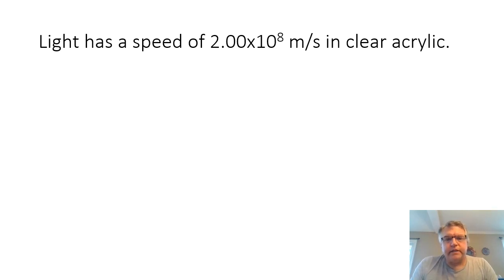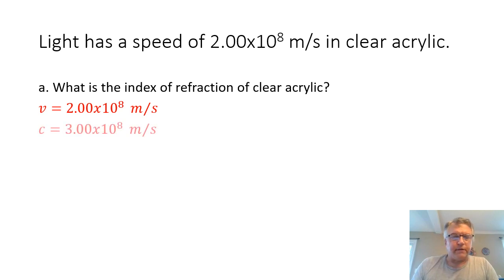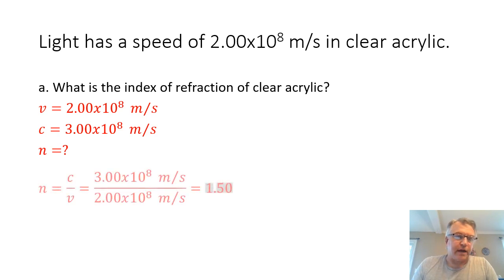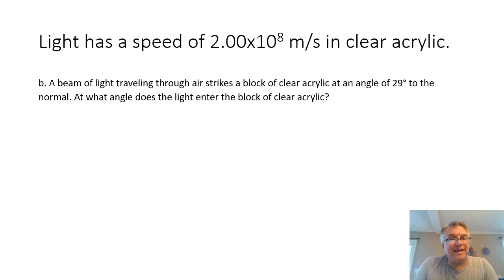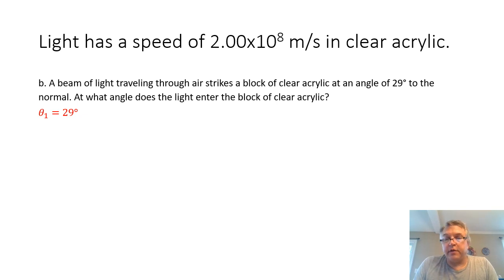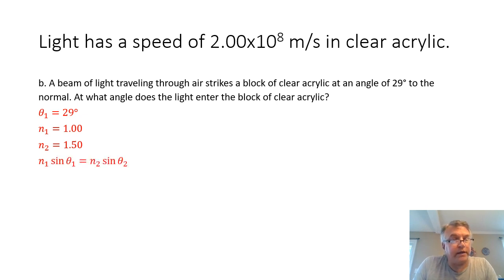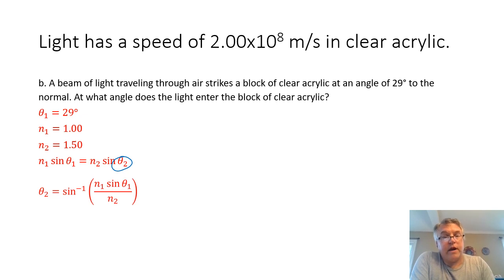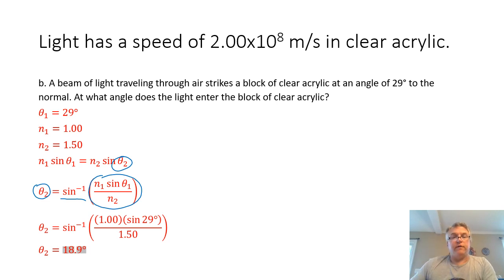Solution to Physics I C Refraction Do RIGHT Now I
In this video Mr. Tiesler reviews the solution to Physics I C Refraction Do RIGHT Now I